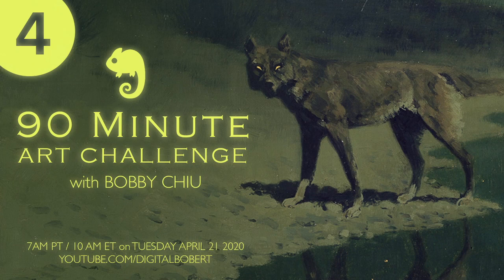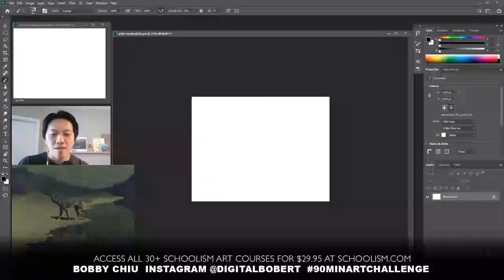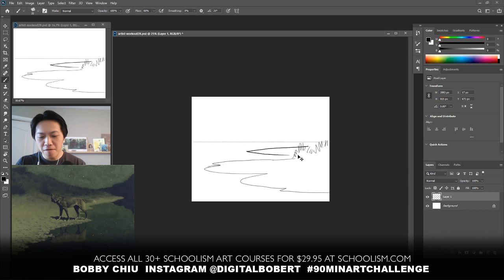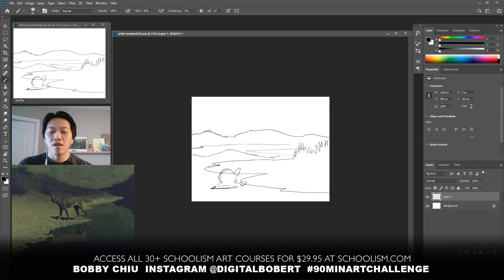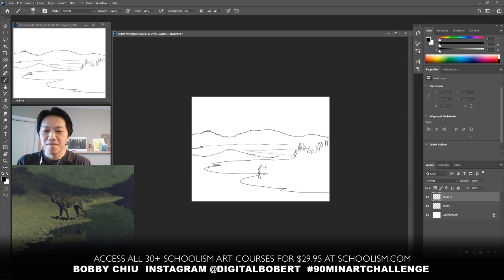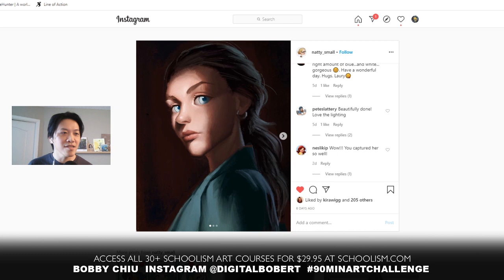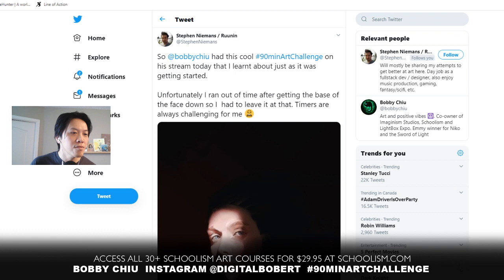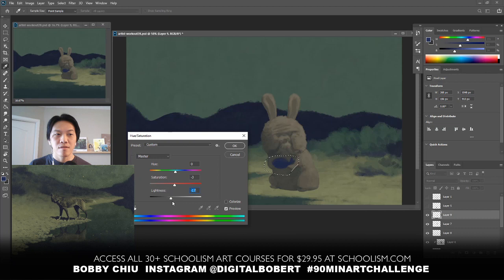90 minute illustration challenge 4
Do this fun illustration challenge with artist Bobby Chiu and get better at art! Download the same image as Bobby is using
or look up "Frederic Remington Moonlight Wolf"
During this exercise, your challenge will be to paint an illustration in 90 minutes inspired by the photo reference. Paint along with Bobby and see how he does it.
Share your own results by posting it with 90MINARTCHALLENGE
Painting by Fredric Remington (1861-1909)

Questions from the audience:

4:43 - When you're starting out how do you critique your own work?
9:57 -I like to draw more illustrative some say is my style but I am afraid I draw this way because I don't know how to draw more realistic and I am naive. Any advice?
12:40 - Should I focus on doing commissions or just focus on building my portfolio?
21:30 - How do you figure out which avenue to take when there are so many different pathways you could take?
29:12 - I seem to practice all the time but I can't seem to get the job, I can't get any further. Any advice?
35:28 - I feel overwhelmed and don't know where to start and I lose confidence. Should I put more effort into painting? Is there a system to focus on one specific thing?
38:11 - How can I get over self doubt and stop second-guessing myself? I feel it's important to question what I do and how to evolve, but having a hard time just doing it.
43:20 -  Can you tell us more about the artist workout on Schoolism?
46:37 - What if I start working in animation and then want to switch to game concept art, would people be willing to hire me regardless of what I did before?
48:44 - How fast do you need to be able to draw in order to have a chance in the gaming industry as a concept artist?
51:50 - Is it ok to hate every drawing you've posted after 10 minutes? I kinda like it when I draw it, but showing it is a huge problem. Do you have any tips?
55:54 - Have you ever had the feeling that you've fooled everybody and cheated somehow that you can draw good, and you don't deserve to work in the industry? Or be an artist?
59:02 - What are the life events in your life you still find funny and make you laugh?
1:07:03 - Is there a perfect study for a personal piece like a ratio? I do a lot of studies but never put them into practice.
1:10:13 - What did you struggle with in this painting? What did you think of the reflection of the wolf?
1:26:13 - What light and color course could you recommend for a non-newby artist? Sam Nielson or Tonko House? Huge thank you for Schoolism, it helps me A LOT